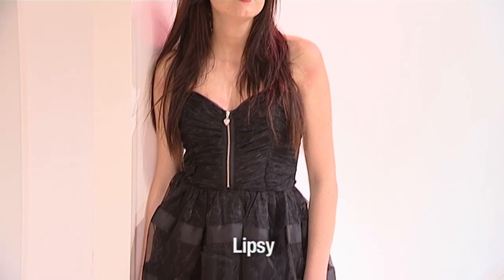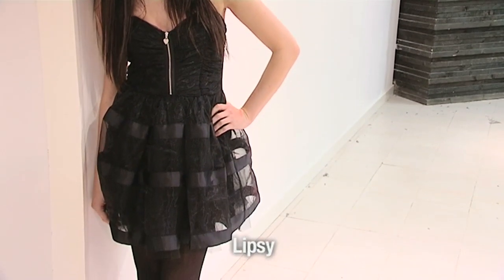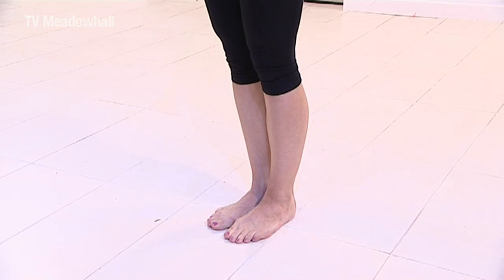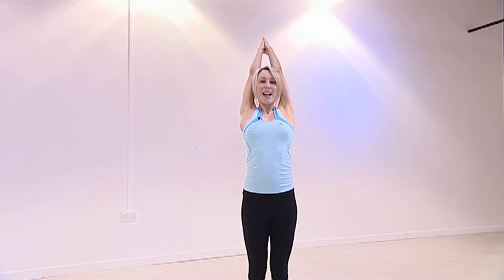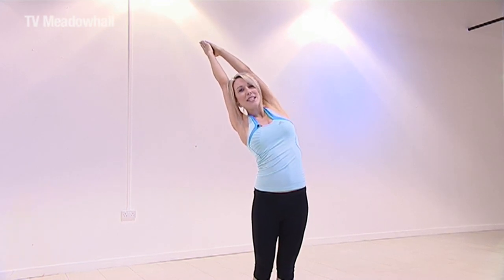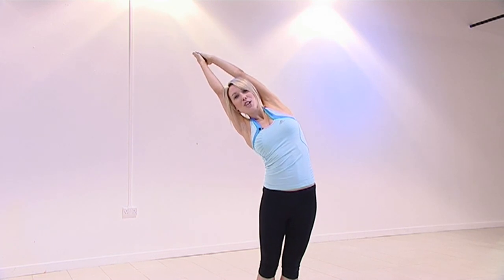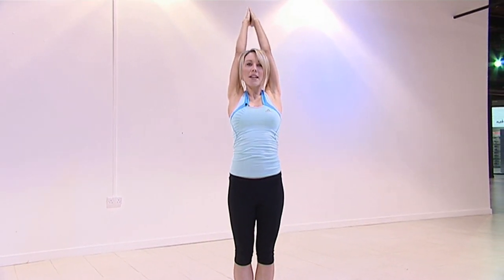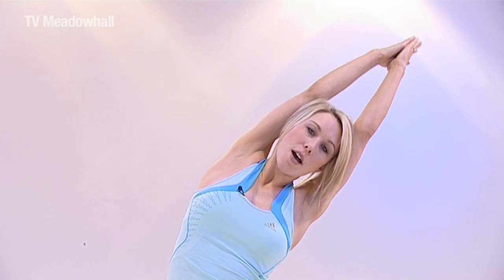Yoga for Little Black Dress 1/3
Hannah Patterson demonstrates the Half Moon Pose. Ideal for toning arms, back and shoulders.. when you need to wear your little black dress.

The dress is a Pixie Lott Ruched Bustier Full Skirt Dress from Lipsy.